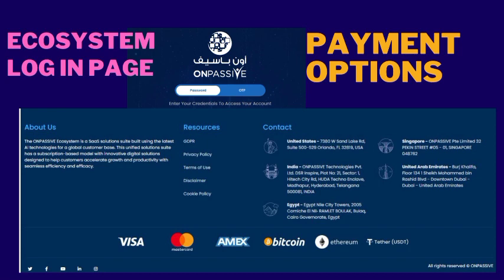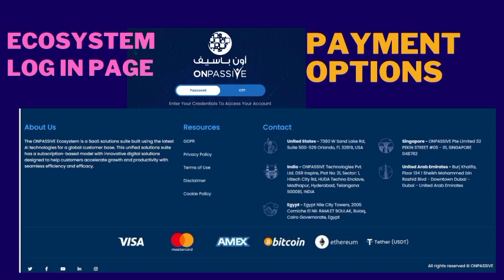ONPASSIVE |NEW UPDATE: PAYMENT OPTION| ONPASSIVE DEBIT CARD| O-CONNECT & MORE